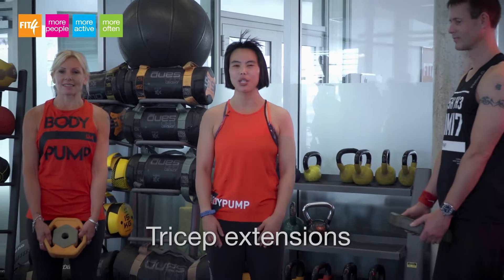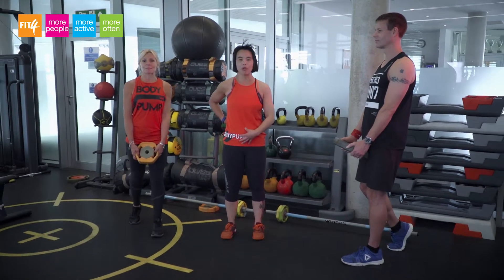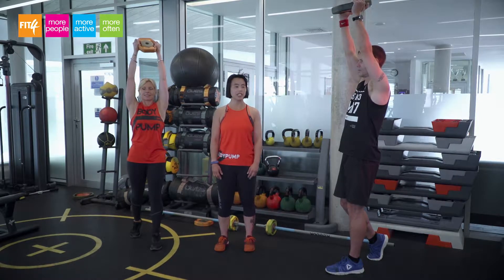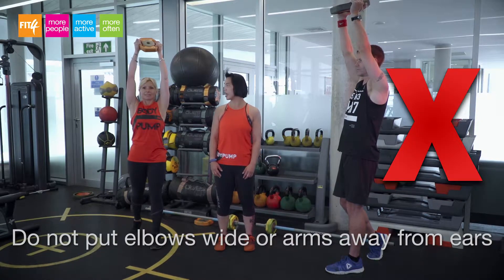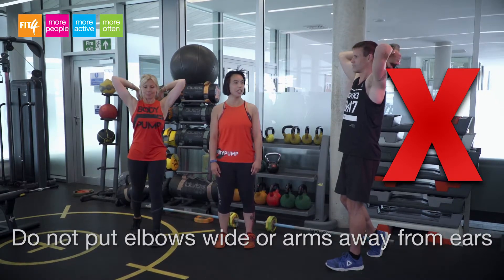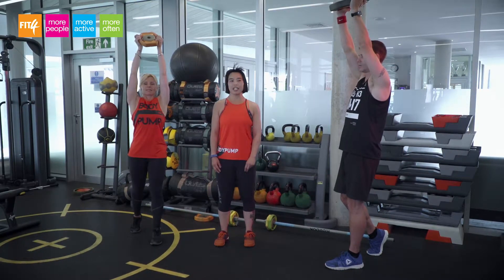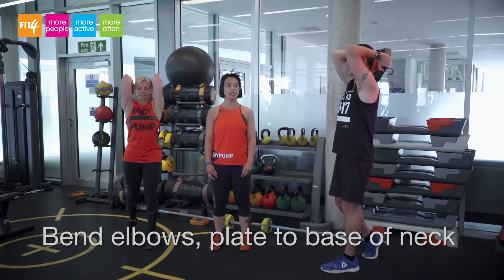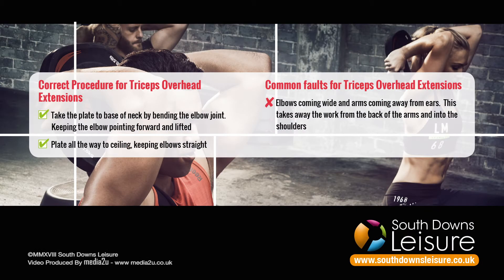Bodypump Technique - Tricep Extensions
Using weights and a barbell. The quickest way to tone and condition your body, lose weight and ultimately change your body shape.

South Downs Leisure have Bodypump classes at Worthing Leisure Centre, Splashpoint Leisure Centre, Davison Leisure Centre and Worthing College Fitness Centre.